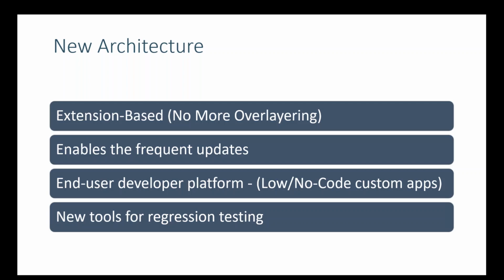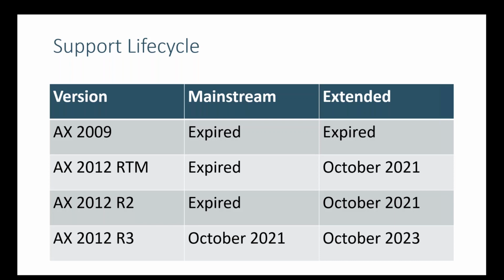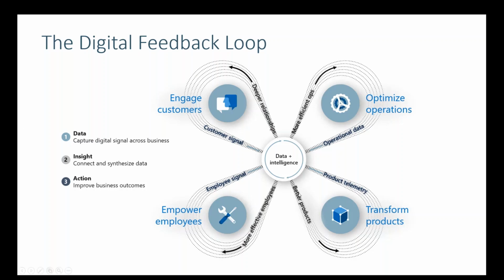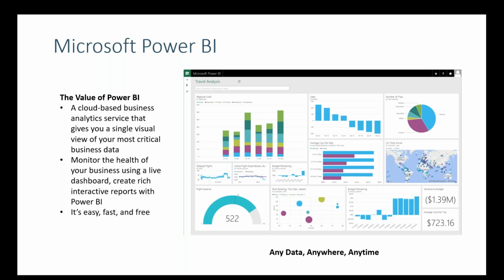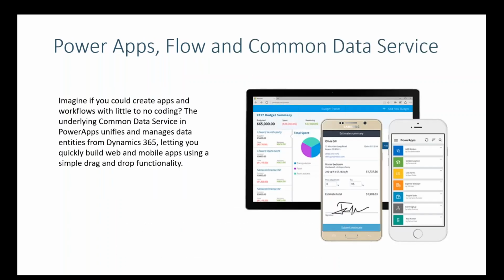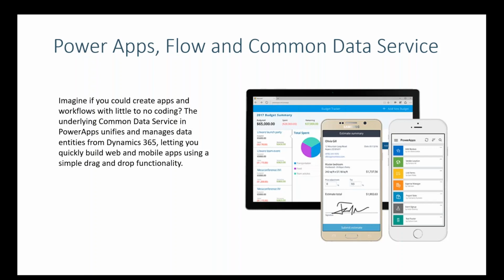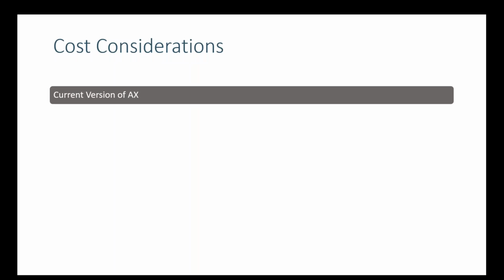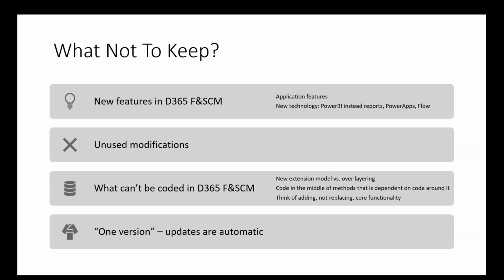Upgrading from AX to Dynamics 365 Finance and Supply Chain Management - Is it Worth it?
Now is the time to discover why the majority of companies currently using AX will move to Dynamics 365 Finance and Operations over the next few years. During this webinar, you’ll see first-hand the new user experience in Finance and Operations. You’ll also hear the top reasons why business leaders are moving from AX to Dynamics 365.

• Learn how to prepare for the upgrade
• Understand how your team will be affected by moving to the cloud
• See the modern user experience and learn why it's important for users
• Experience Embedded BI and other game-changing tools
• Learn about life with more regular updates and why Dynamics 365 is your last upgrade